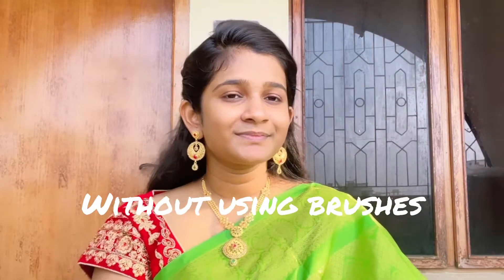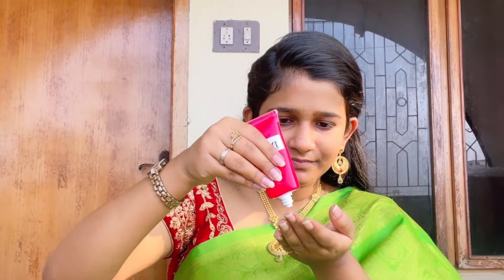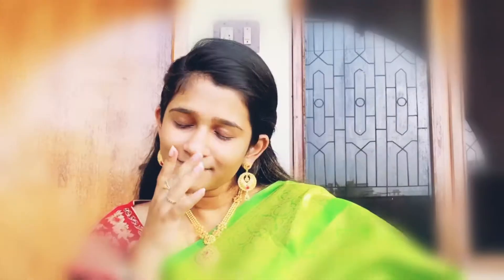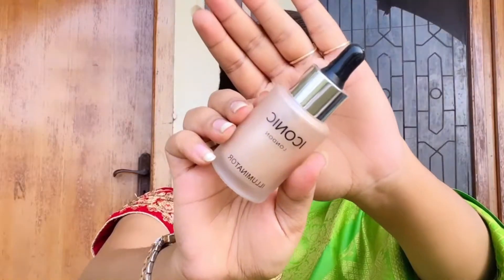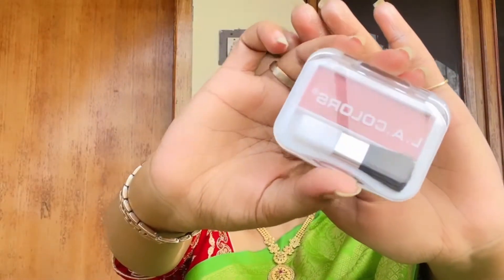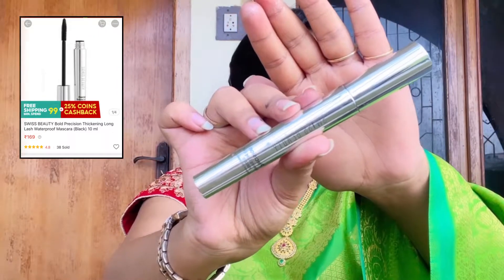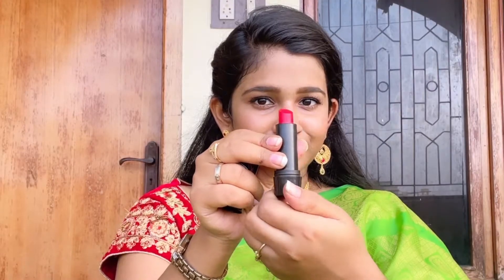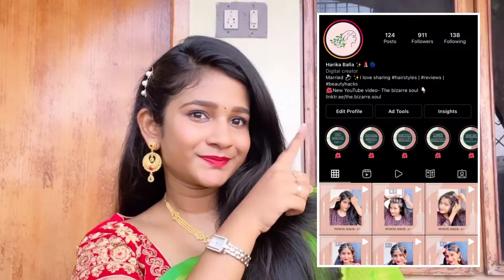Tried full face foundation with Maybelline fit me in the shade 330 toffee.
I did makeup without using brushes😃, wedding guest makeup look for beginners.

 Show us some love by supporting the channel. Thank you😊❤️❤️

✨RICE WATER TEST FOR 7 DAYS 😳 | *Before & After results *| For EXTREME HAIR GROWTH | HAIR LOSS PB
✨QUICK AND EASY SELF HAIRSTYLES FOR MEDIUM HAIR ON TRADITIONAL OUTFITS IN LOCK DOWN FOR BEGINNERS.